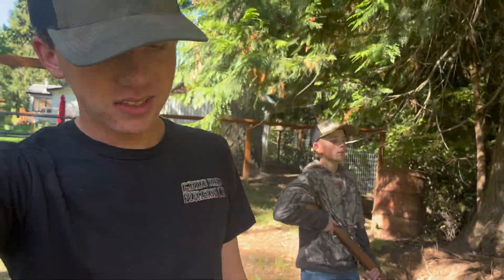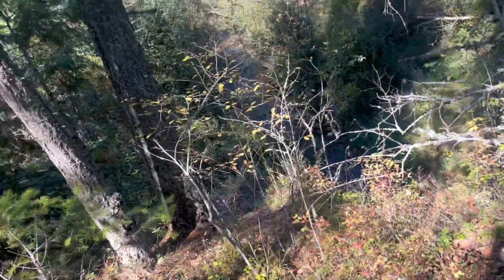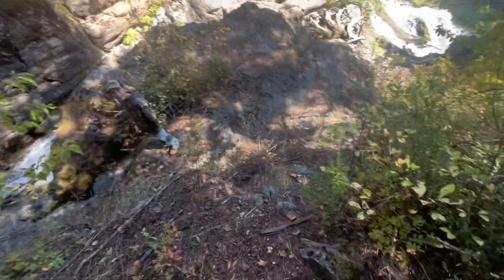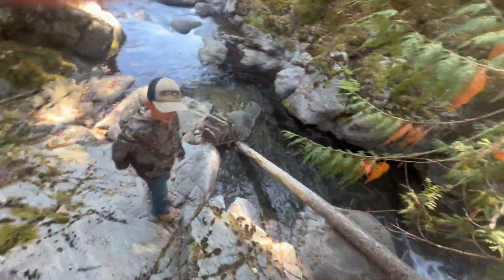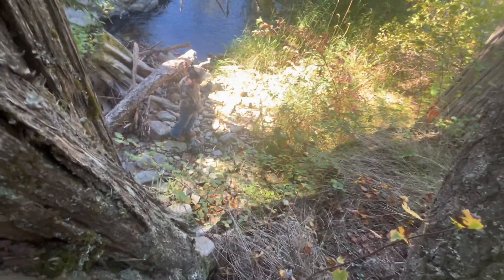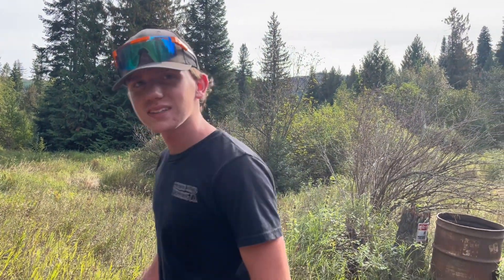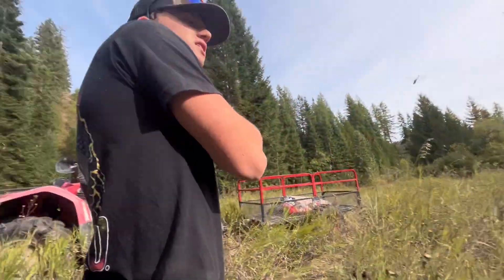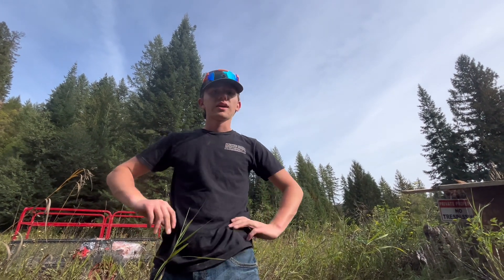Setting up a bear bait for season (how to for cheap)